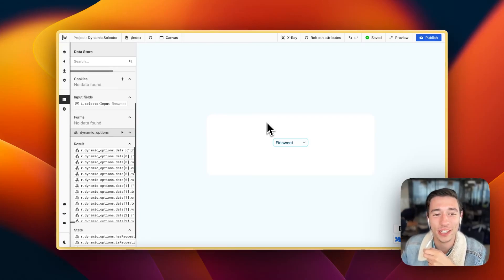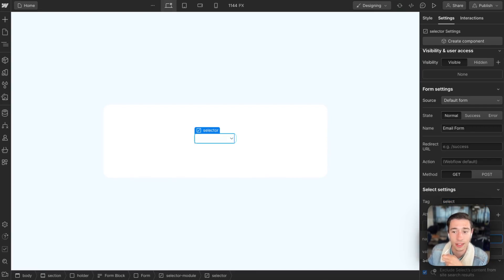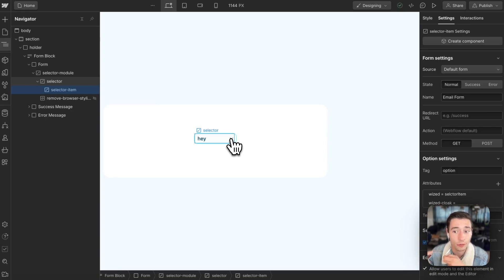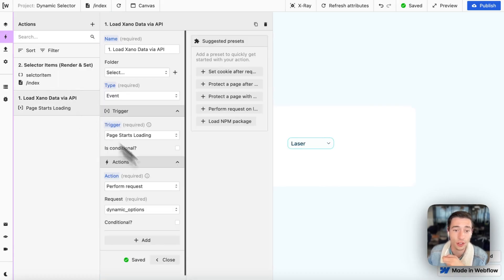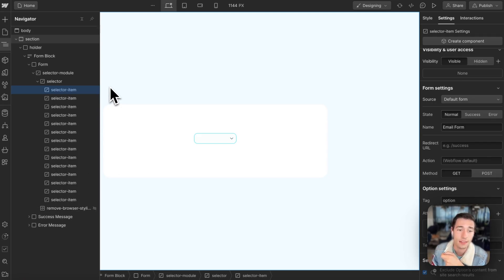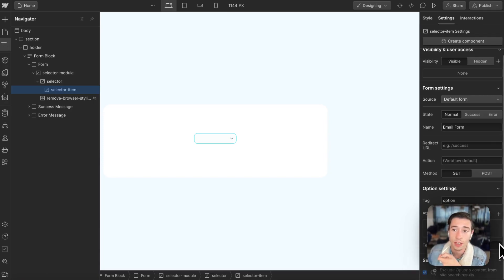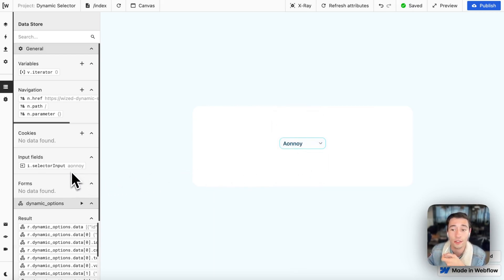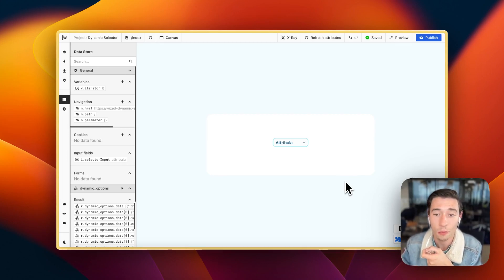Dynamic Input Selectors in Wized & Webflow (With Data from your Database!)